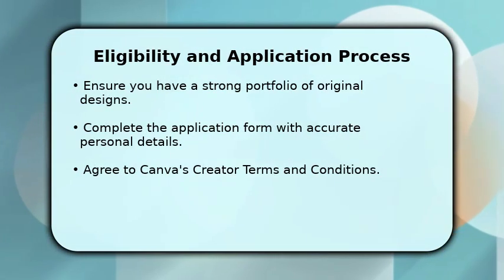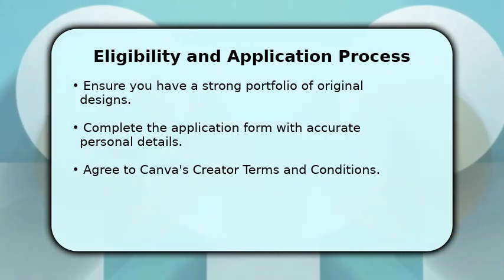How to Make a Canva Creator Account (2025: The Only Way)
▸ (x) Learn how to create a professional Canva account in 2025 and unlock its full potential. In this video, we'll show you the step-by-step process of setting up your Canva creator account, including the necessary steps to get verified and start selling your designs. Whether you're a graphic designer or just starting out, this tutorial is for you.

Canva creator account, how to make canva account, canva account setup, canva verification, canva design account